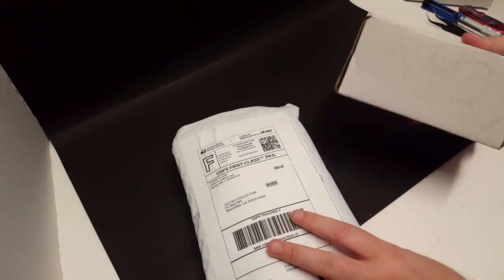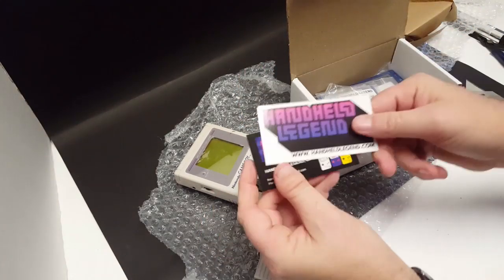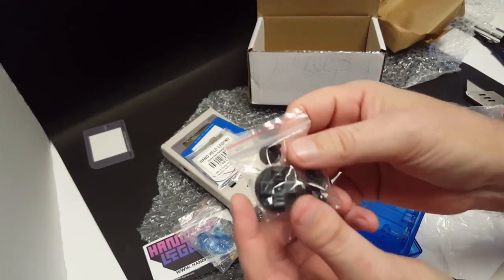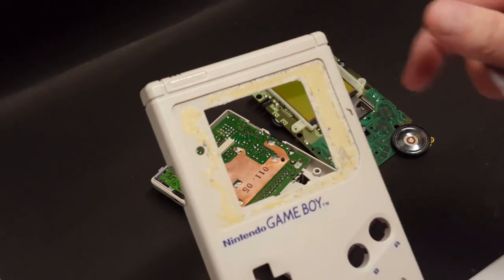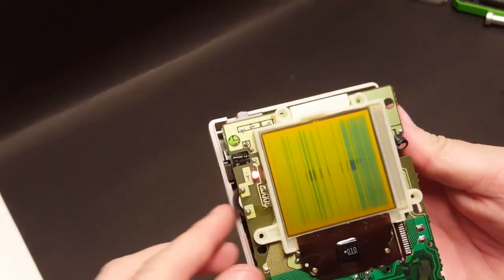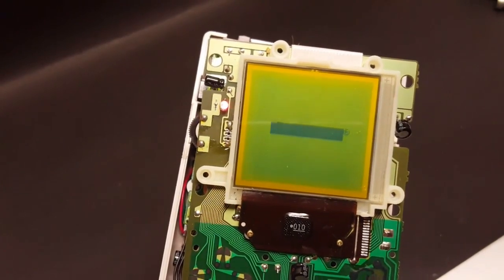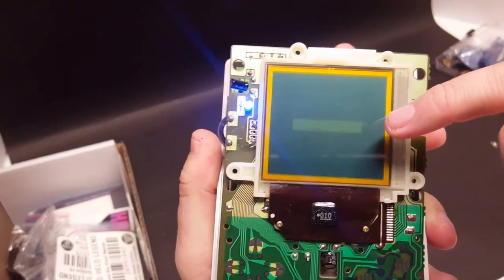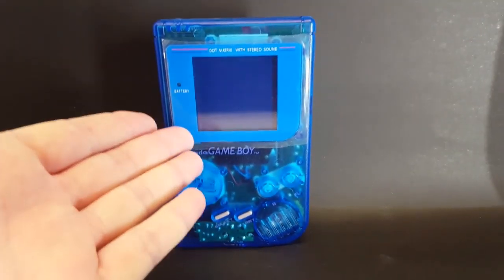Fixing eBay Junk - Gameboy DMG Overhaul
I've been avidly collecting video games for a little over a year now. I also collect horror DVDs and Blu-rays and out of print films. Batman is a huge passion of mine as well. This channel will be dedicated to my finds from Goodwill, thrift stores, yard sales, garage sales, flea markets, pawn shops, LetGo, OfferUp, eBay, Mercari, and Facebook Marketplace.

My eBay Store: